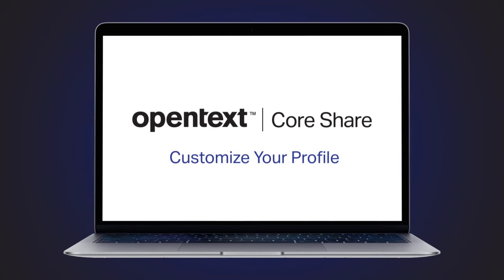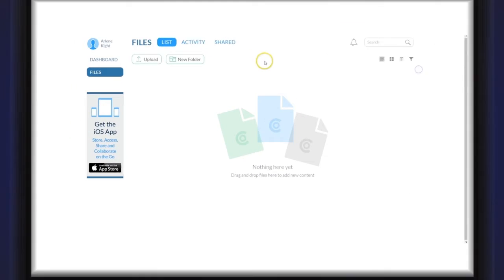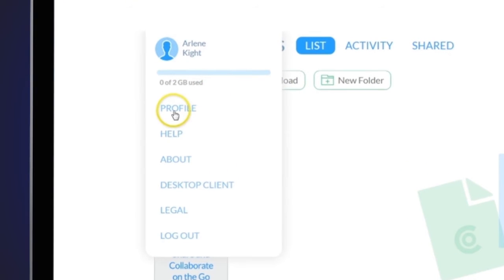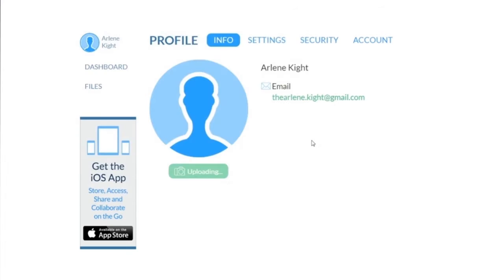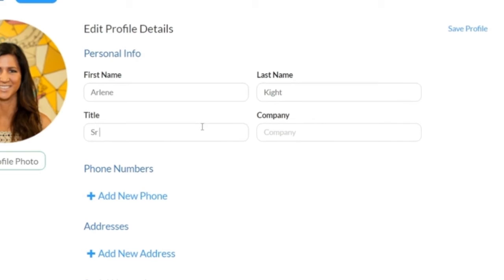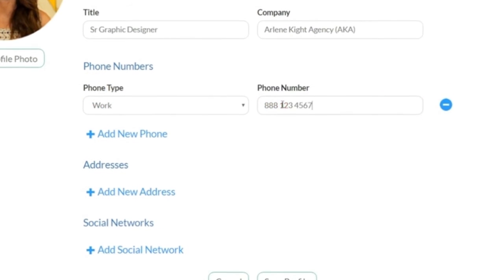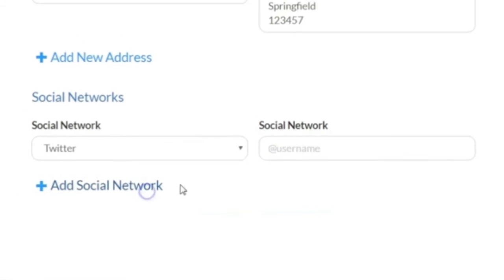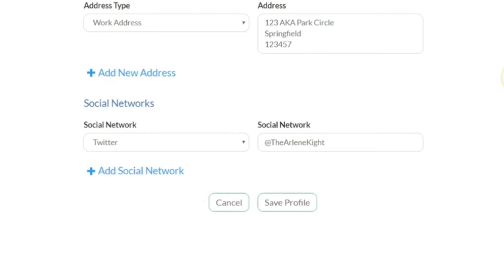Customize your profile | OpenText Core Share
Watch how to customize your OpenText Core Share profile with information such as your job title, organization, phone, address, and social network handles.

OpenText Core Share helps enterprises securely and easily share, collaborate and store content in the cloud.

or the Core Share Community Forum.